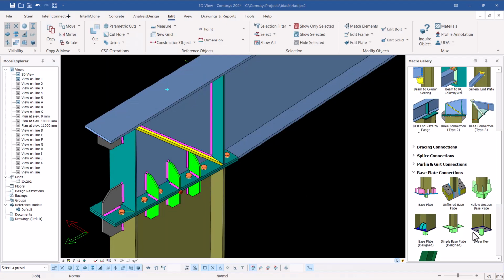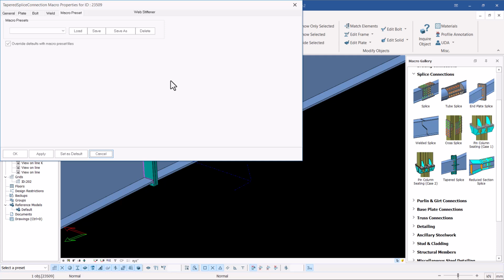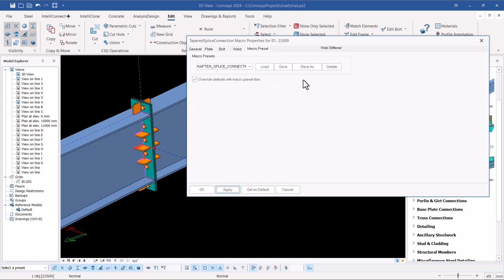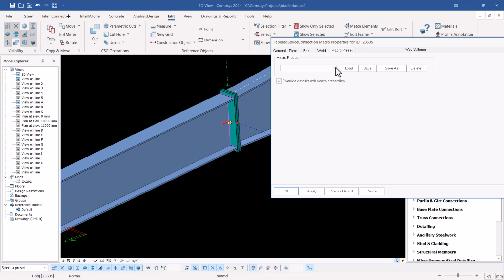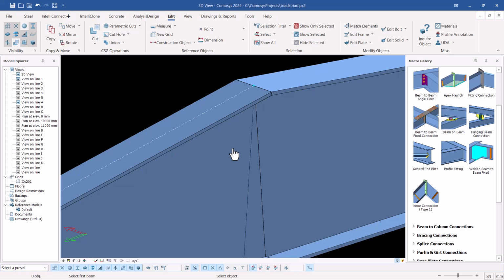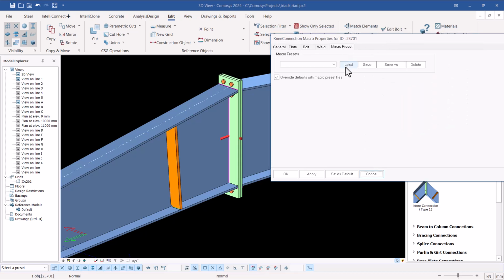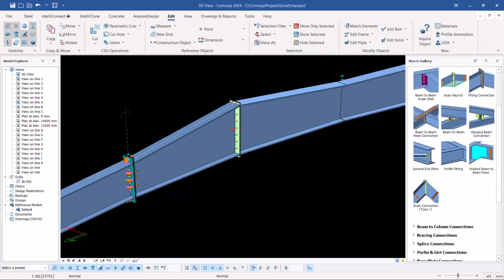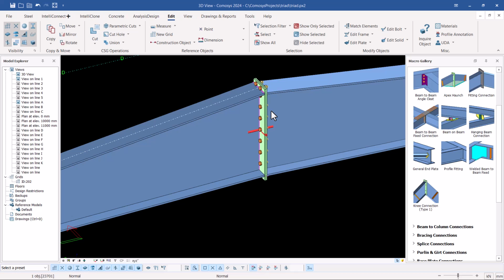How to Create Pre-engineered Building ( PEB ) in COMOSYS 2024_Part_05